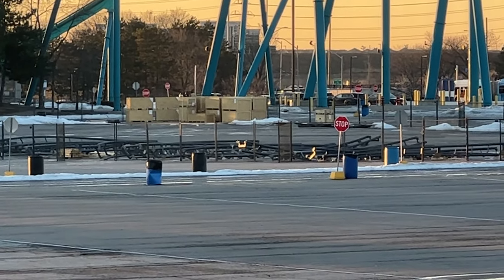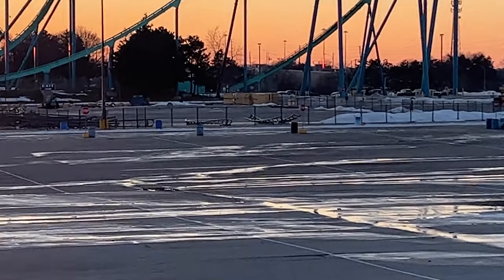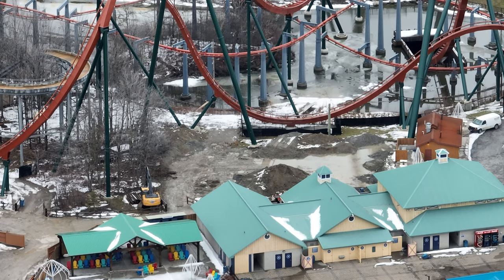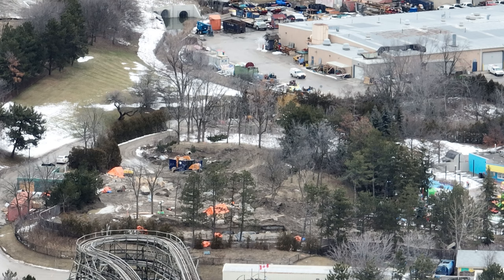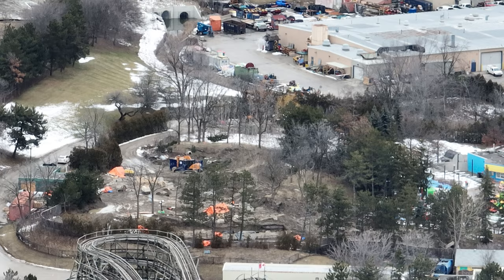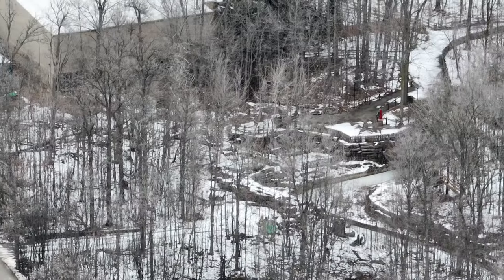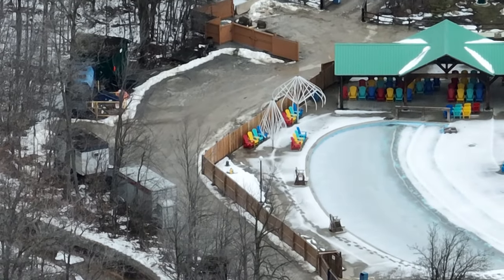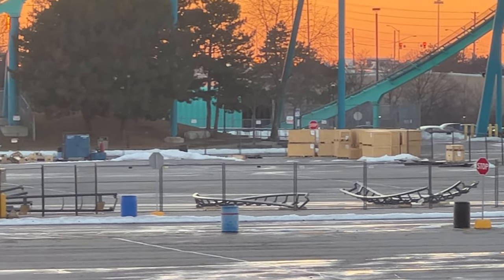Canada's Wonderland Construction Update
Trains, Brake Magnets & more!